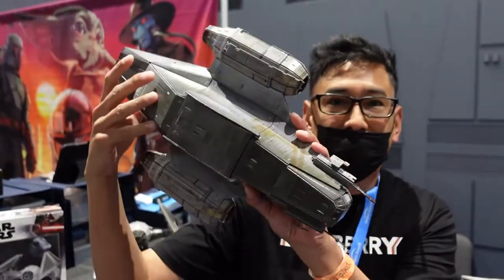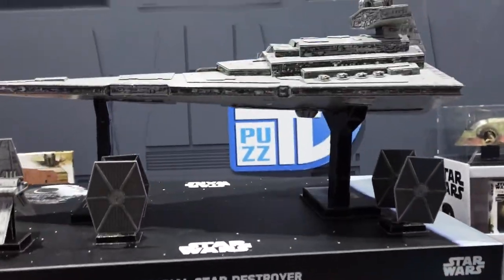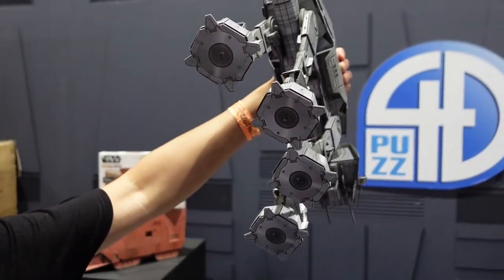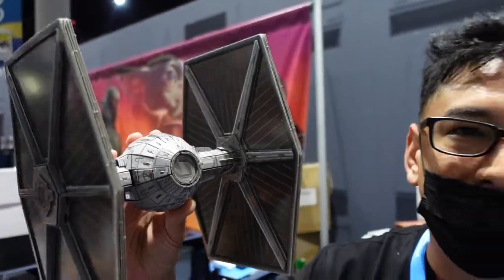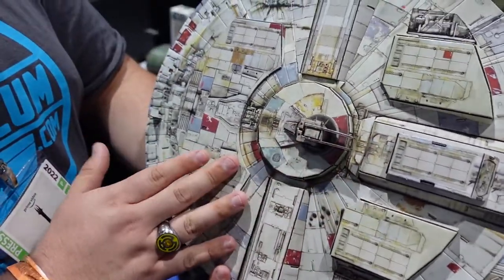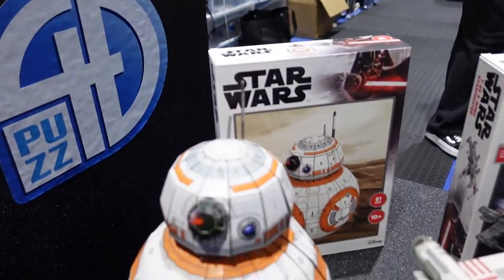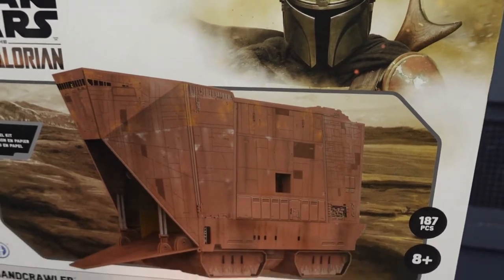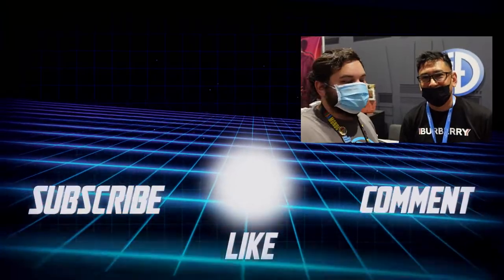SDCC 2022 - 4D Puzz Booth Interview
Check out our interview at the 4D Puzz booth during San Diego Comic-Con. The have been working with Lucasfilm for the past couple of years getting their cardstock-craft creations ready for you. The average build time for each of their puzzles ranges from 2-3 hours for the medium-sized models, all the way up to 6-7 hours for the larger models. The prices are pretty reasonable as well for a model of their scale.

Have you ever put together a paper-craft model before? What was your experience like?

Keep checking back for more content from SDCC 2022!